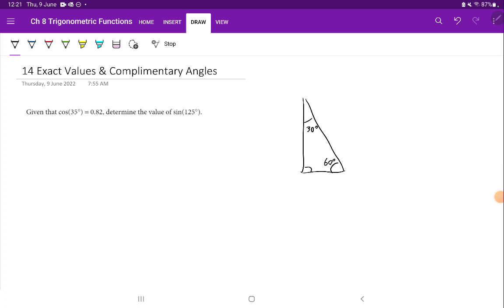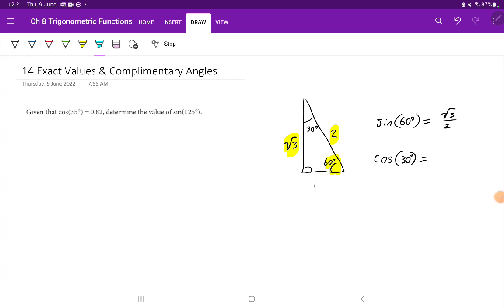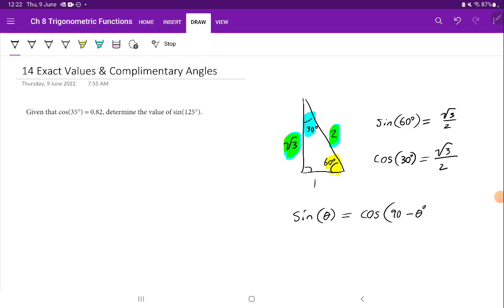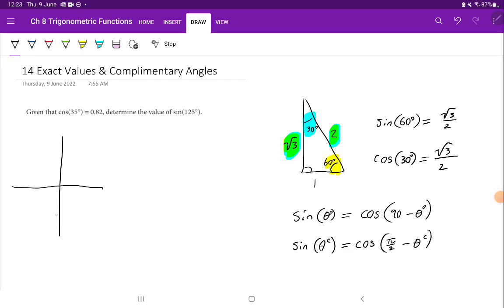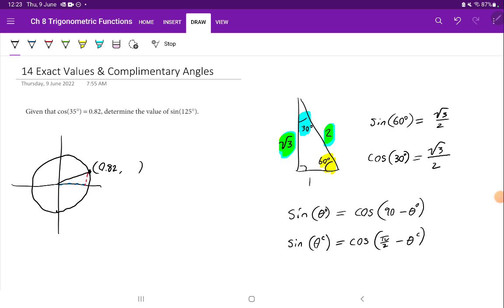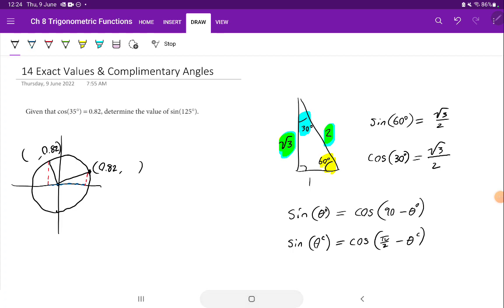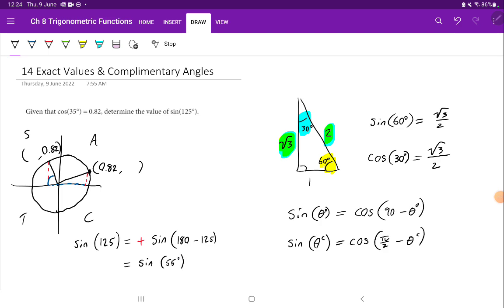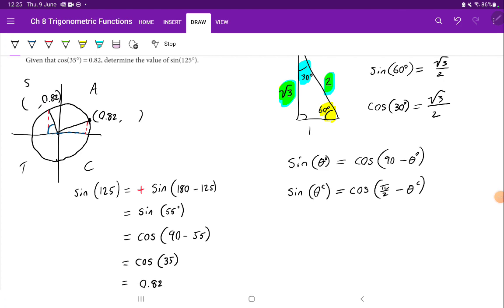Exact Values & Complimentary Angles